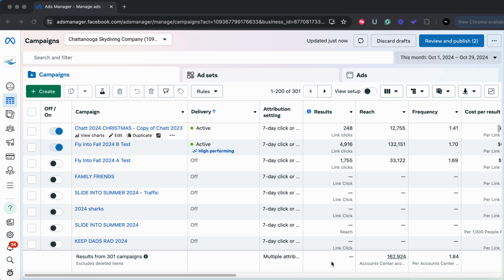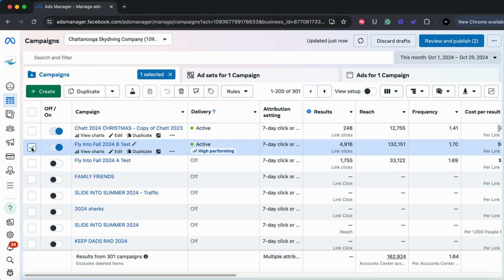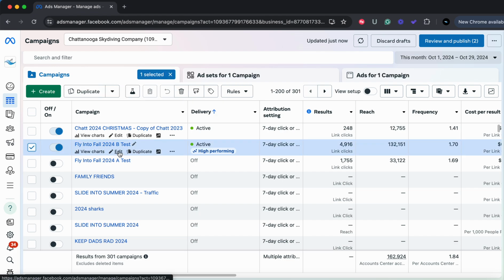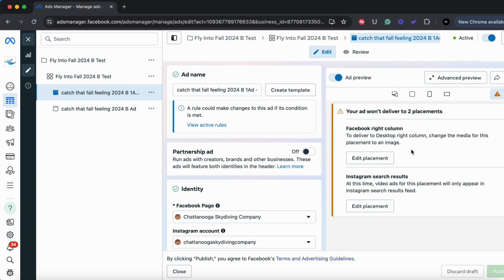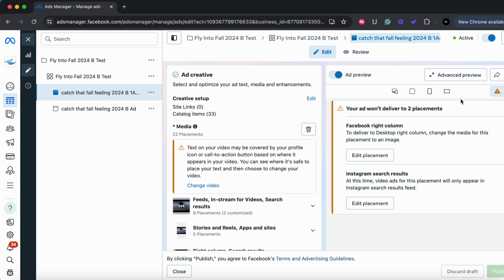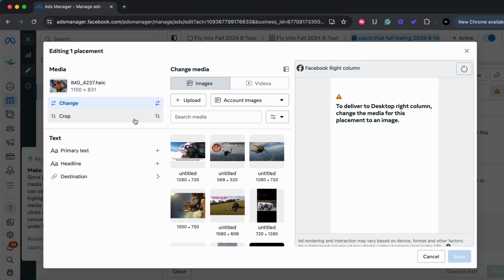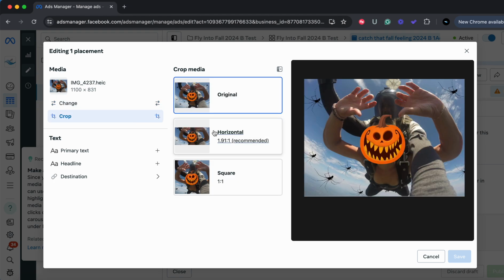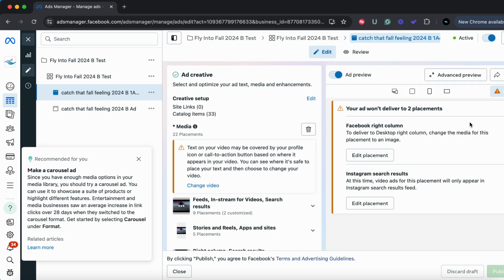Objective: Fixing Facebook Ad Delivery Errors 👩 💻 FIXED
Objective: Fixing Facebook Ad Delivery Errors 👩 💻

ADDITIONAL RESOURCES